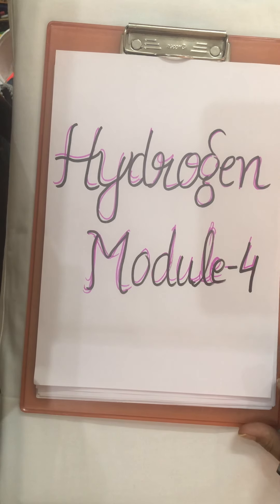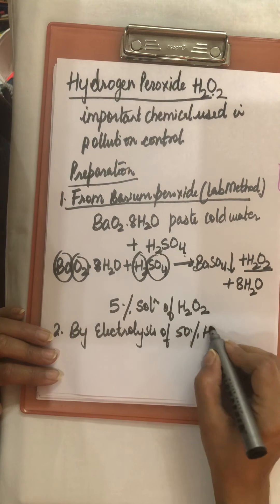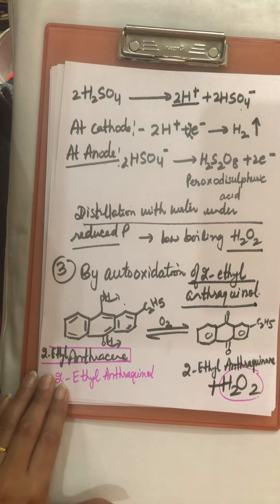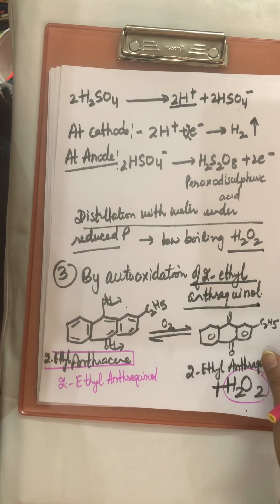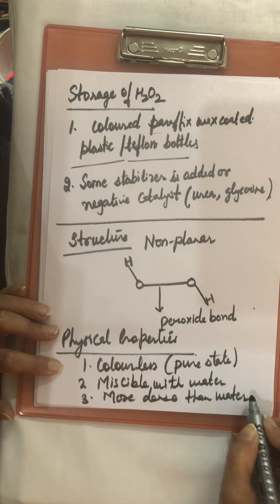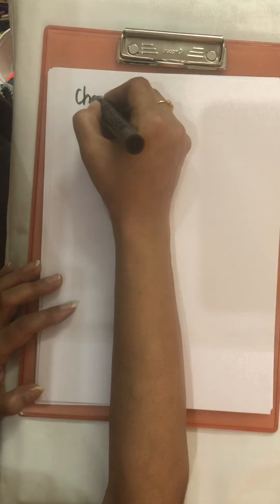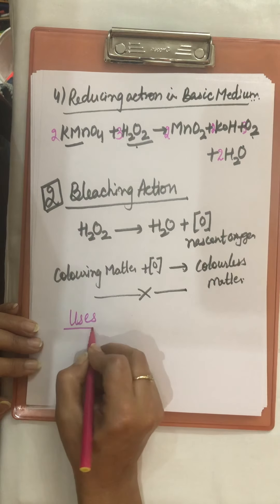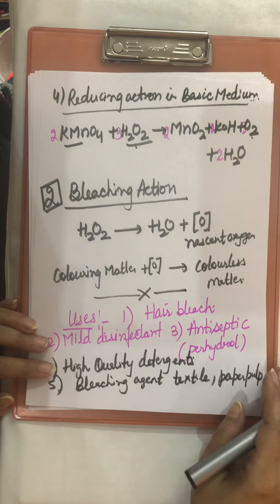Class 11 Hydrogen (Module4)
According to CBSE